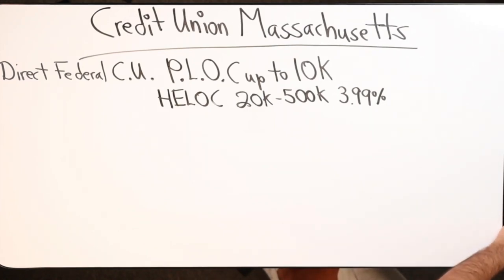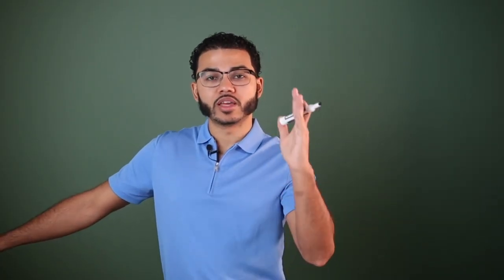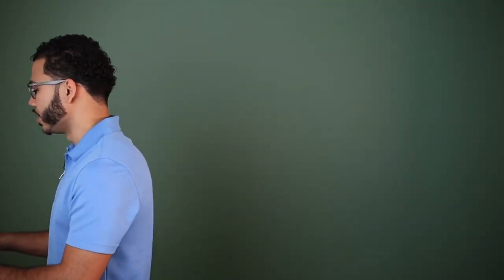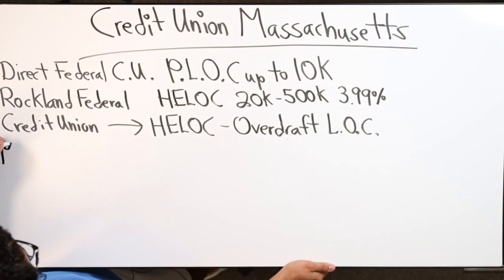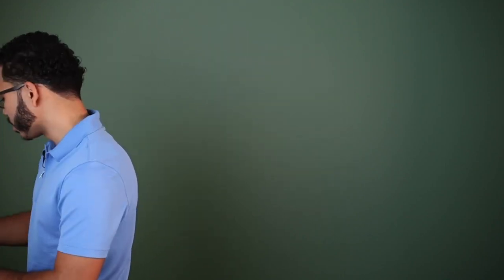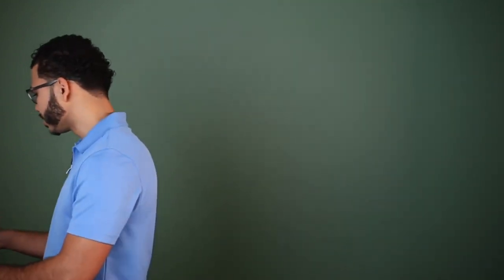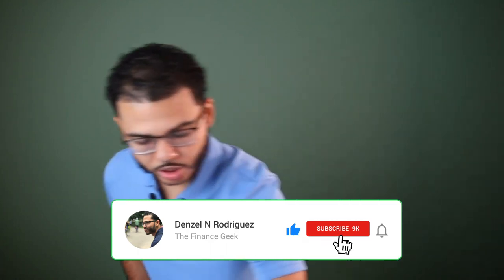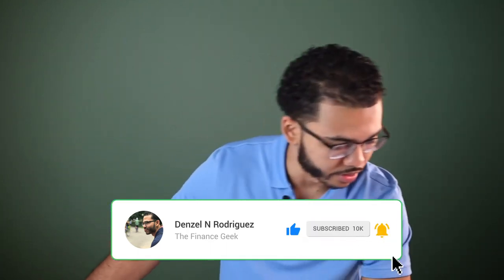Credit Unions In Massachusetts Finding Your LOC